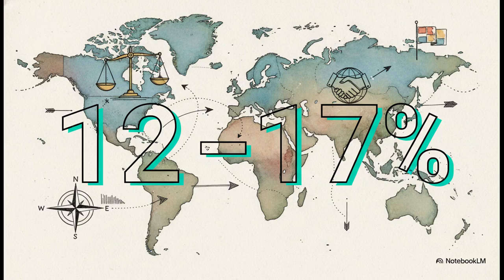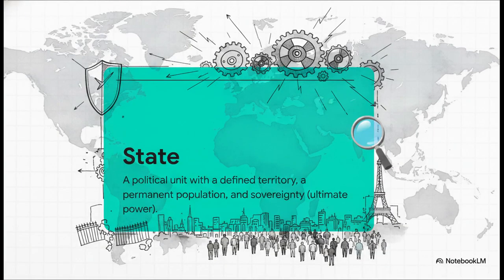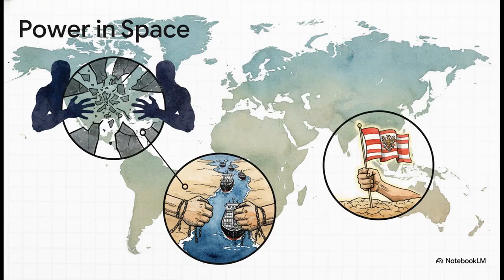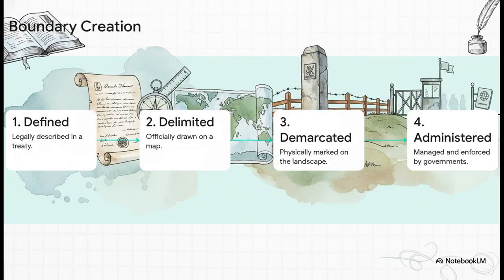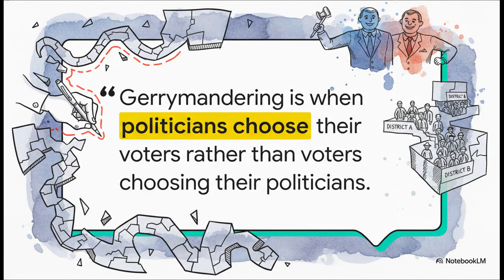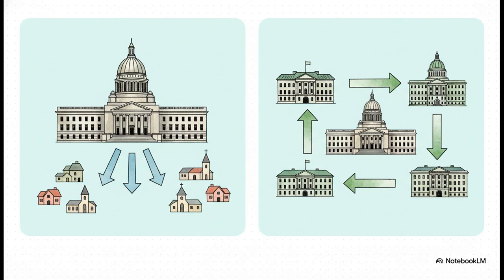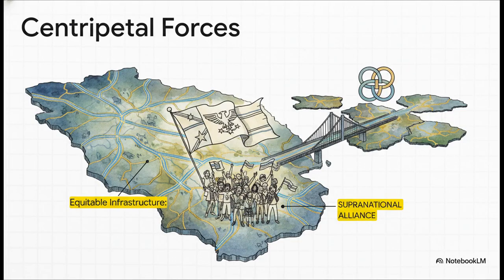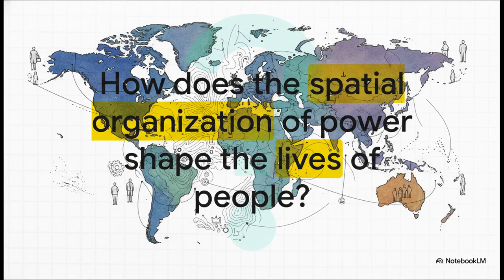Unit 4 Review: Political Patterns and Processes (AP Human Geography)